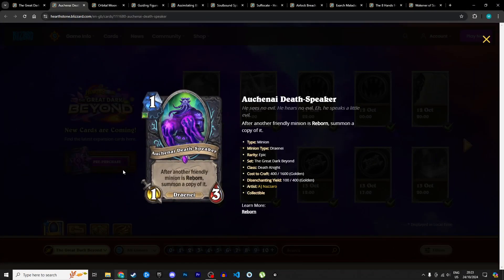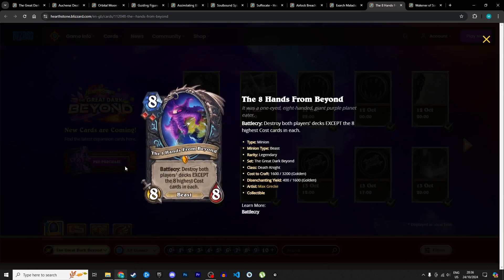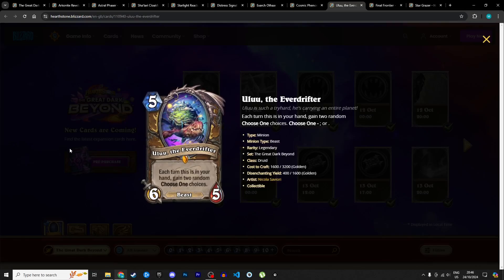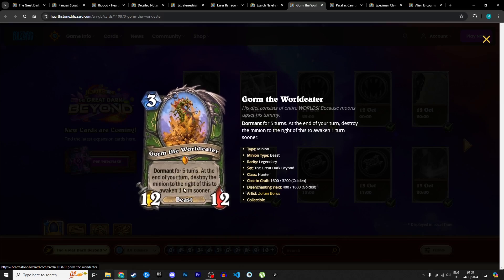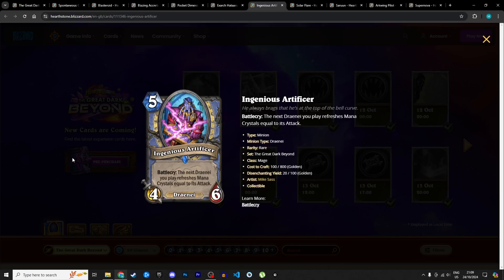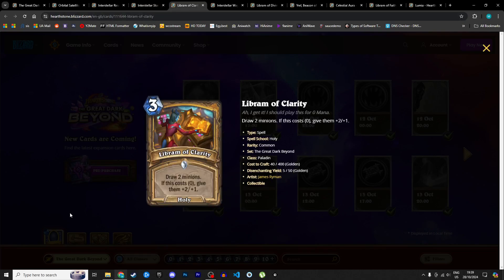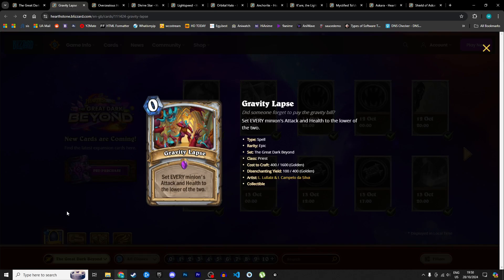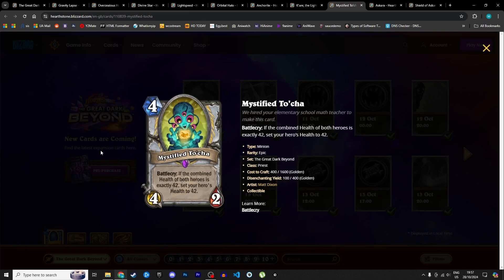Hearthstone - THE GREAT DARK BEYOND FULL SET REVIEW AND STAR RATINGS!!! ⭐